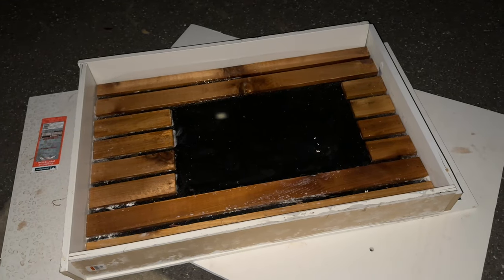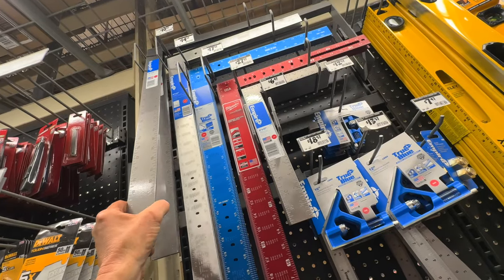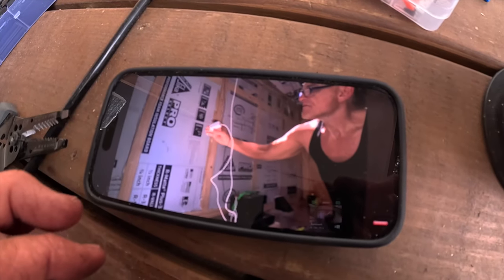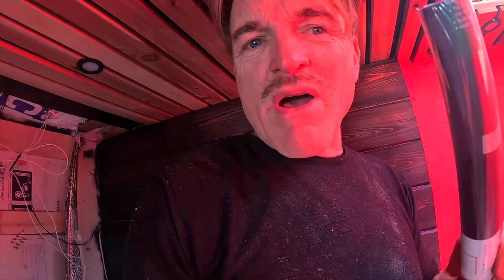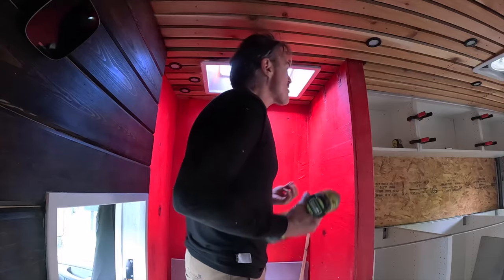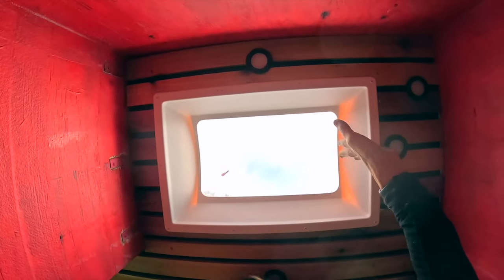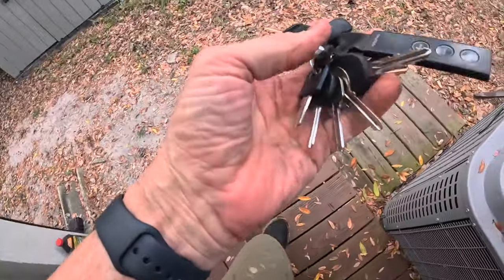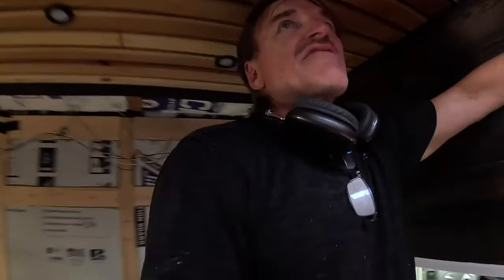TONY’S TRIUMPHANT TILES - Palisade Frost Nickel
TONY’S TRIUMPHANT TILES -  U-Haul to RV conversion   | hellomynameistony
hello my name is tony VLOG 404

"Welcome aboard the thrilling ride of my U-haul to RV conversion saga! 🚚✨ Here, we're turning this humble box truck into a majestic mobile abode that's equal parts practicality and pizzazz. Picture this: a shower area with a celestial touch, courtesy of a mesmerizing skylight overhead, casting rays of sunlight as you luxuriate in your DIY oasis. But ah, the joys and challenges of craftsmanship! As we meticulously tile the walls, we confront the delightful quirkiness of non-square dimensions - a puzzle that tests both skill and patience. And just when the momentum builds, life throws a curveball: a neighbor's offer to jump-start the truck reveals the need for a new battery. Yet, in these moments of unexpected detours, there's a sense of accomplishment in diagnosing the issue, a testament to the DIY spirit. So, amidst the twists and turns of this exhilarating journey, we embrace every setback as an opportunity to learn, grow, and ultimately, craft our dream home on wheels. Join me as we turn dreams into reality, one tile at a time, in this unforgettable adventure of conversion creativity!" 🛠️🚿🌟

✔. DEF LEV Funked Up, Cranked Up
✔. WENDEL SCHERER Machiavellian
✔. CLARENCE REED Up Up Away

ALL FILMED ON

■ Sony Cyber-shot DSC-RX100 V

■ Iphone 14pro

■ GoPro Hero11.

■ DJI MINI 3 PRO.

■ GoPro Pole Elgrande.